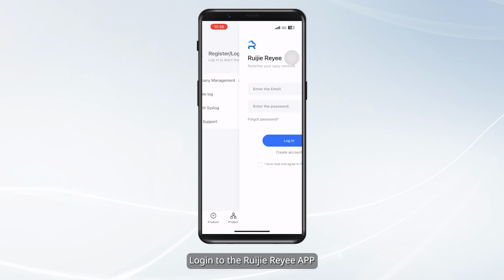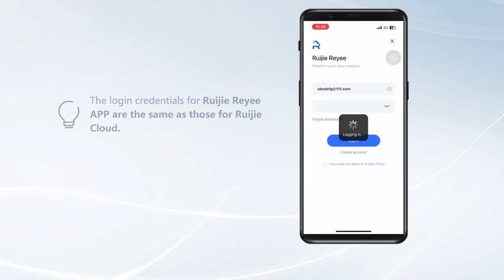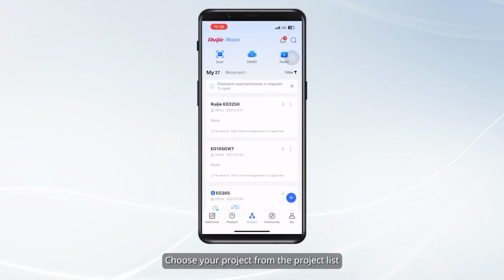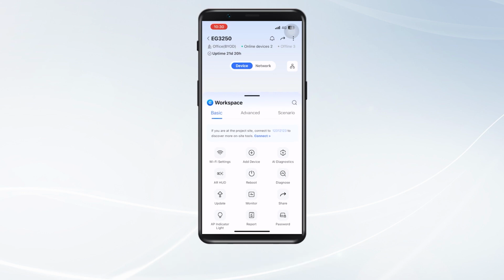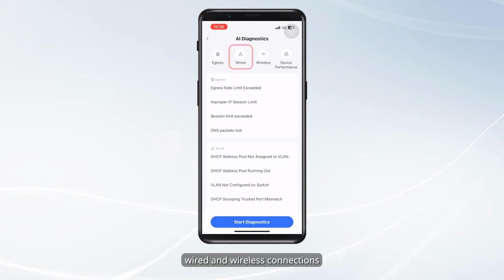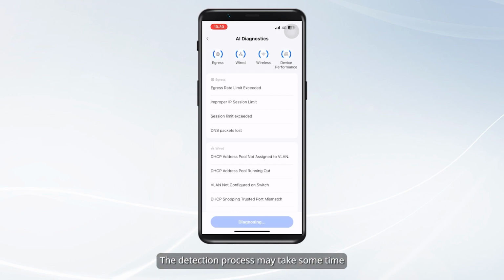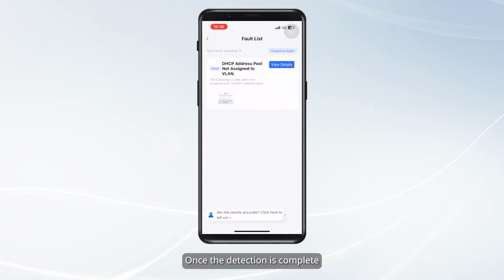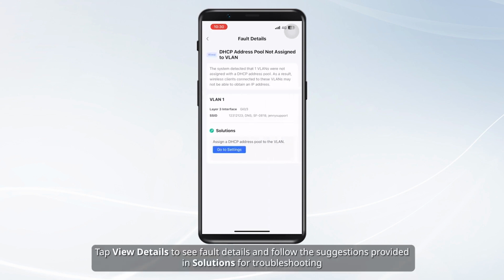How to Use AI Diagnostics Function By Ruijie Reyee Mobile App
How to Use AI Diagnostics Function By Ruijie Reyee Mobile App to troubleshoot your Ruijie Reyee Network fast and efficiently